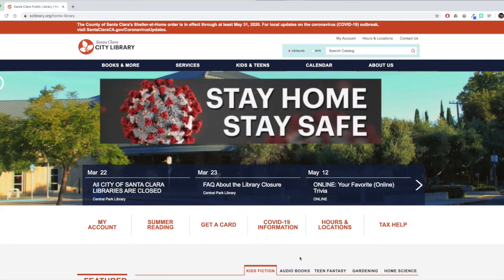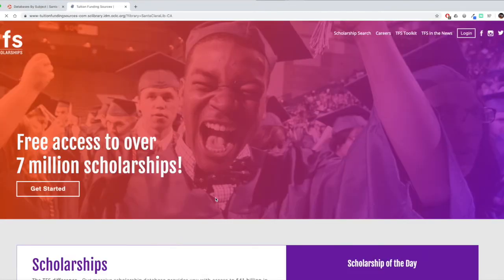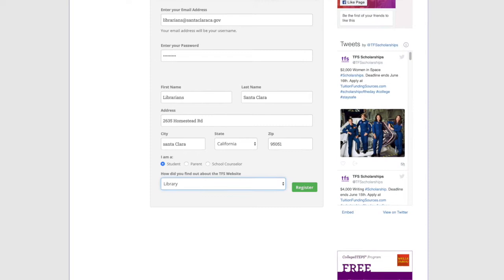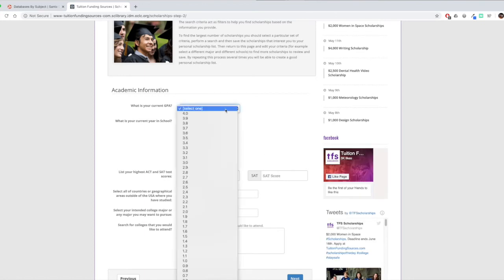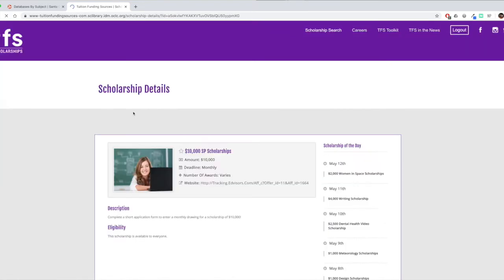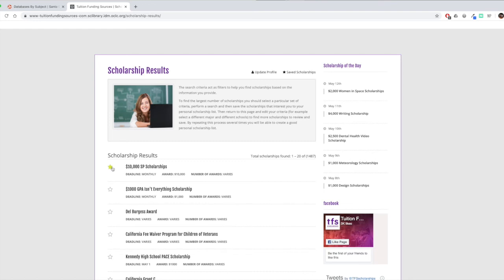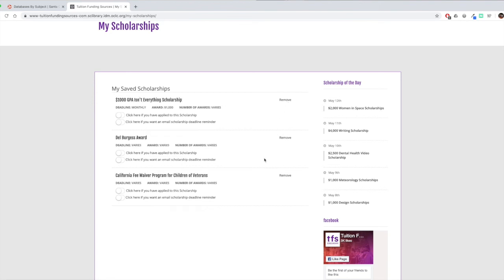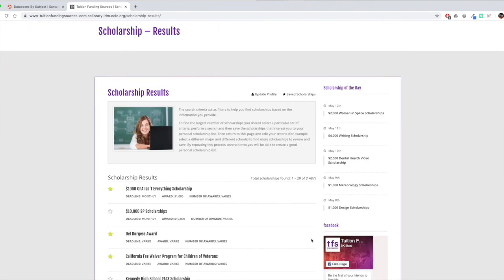Tuition Funding Sources Tutorial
In this series, we are highlighting how to use online materials for free with your City of Santa Clara Library card.

Tuition Funding Sources (TFS) is a database of college scholarships. Use it to find scholarships and financial aid to help pay for your college education. To search the database you will need to register. To register click on the Tuition Funding Sources link above. Then click on the “login” button on the TFS home page.